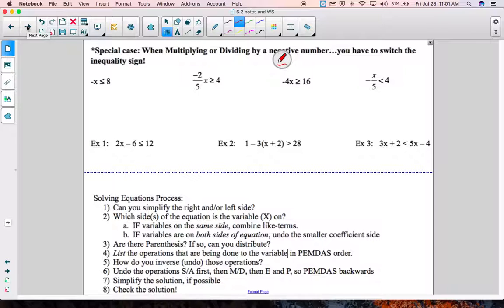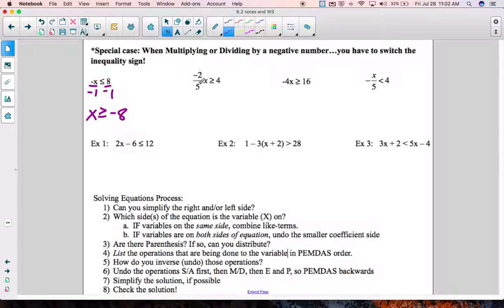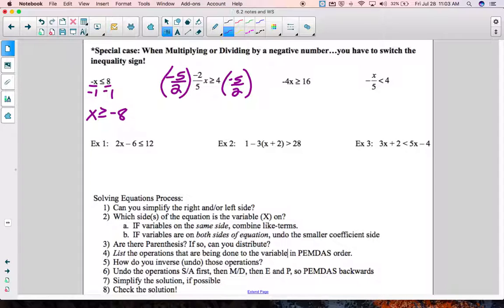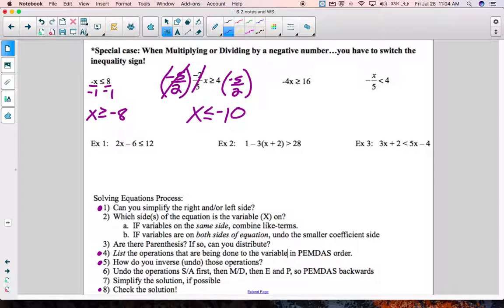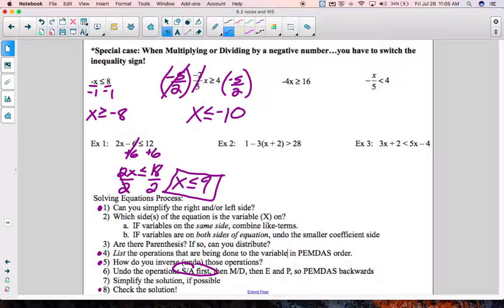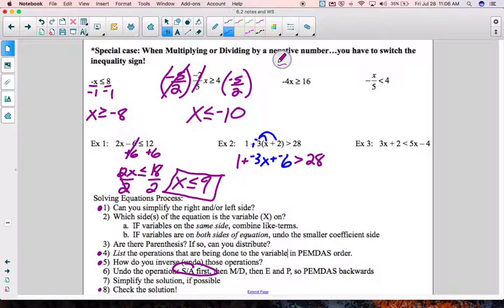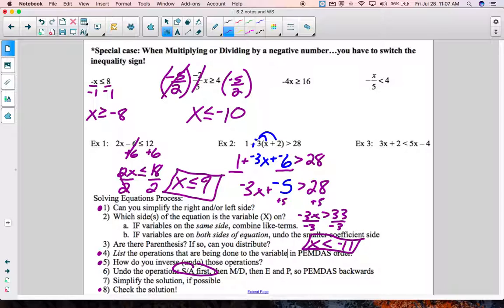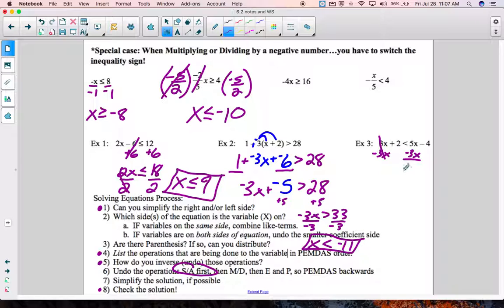6.2 Solve Multi step Inequalities Notes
6.2 Solve Multi step Inequalities Notes